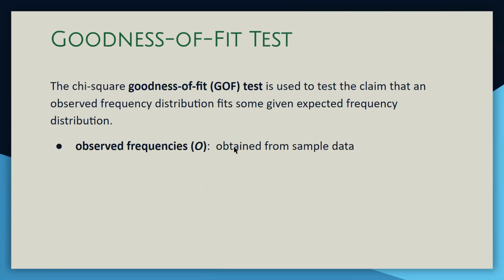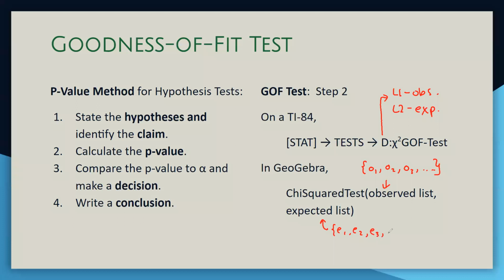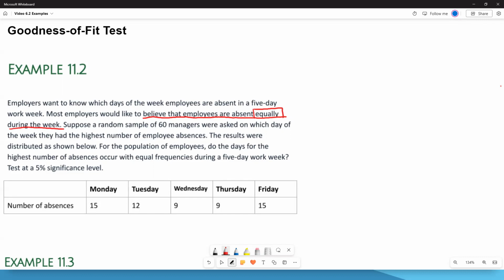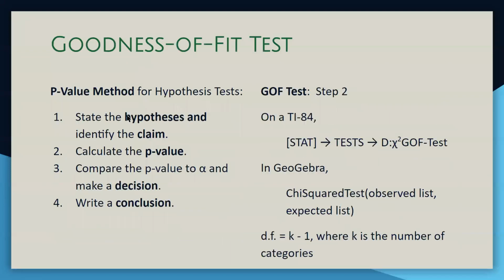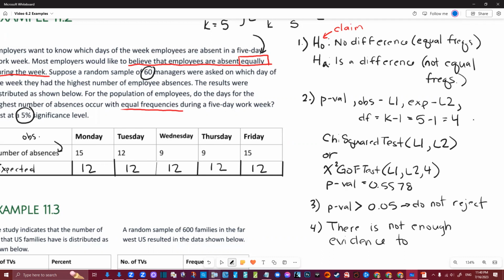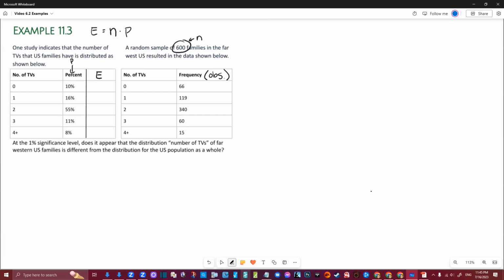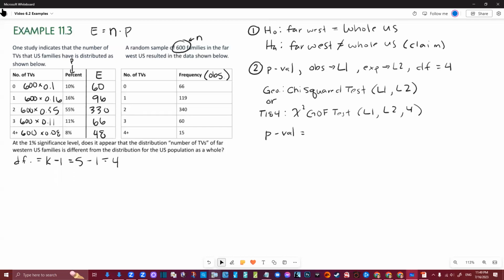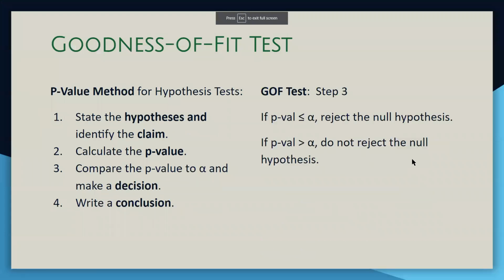Video 6.2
Goodness-of-Fit Test